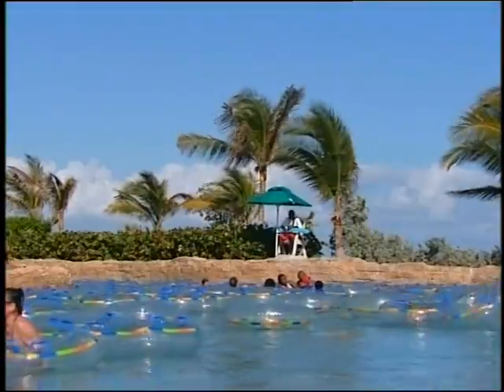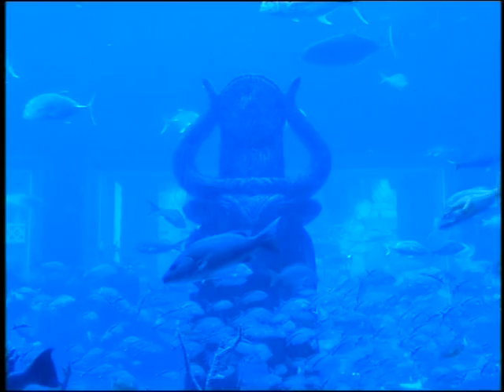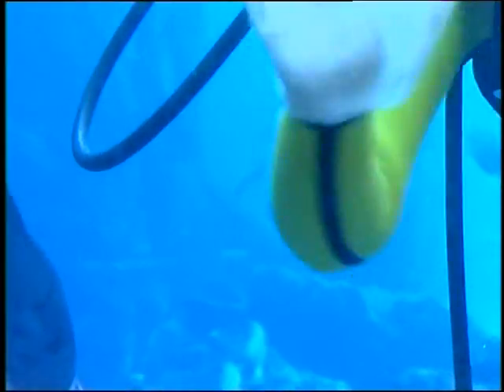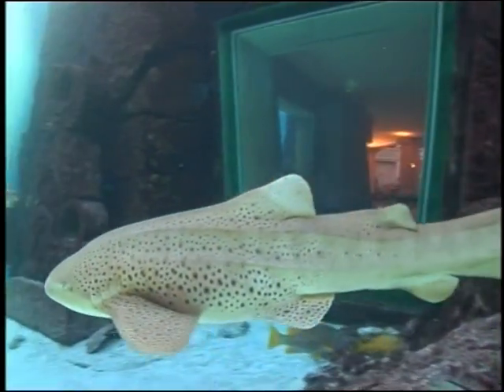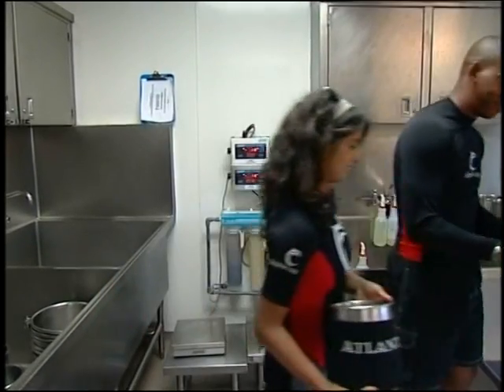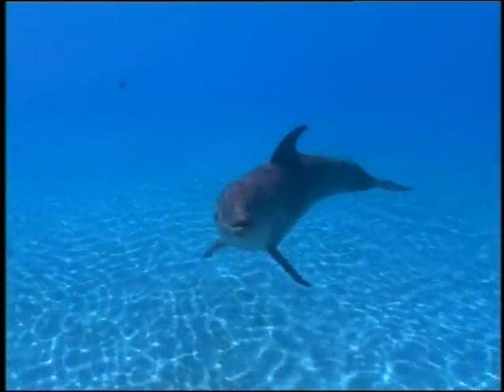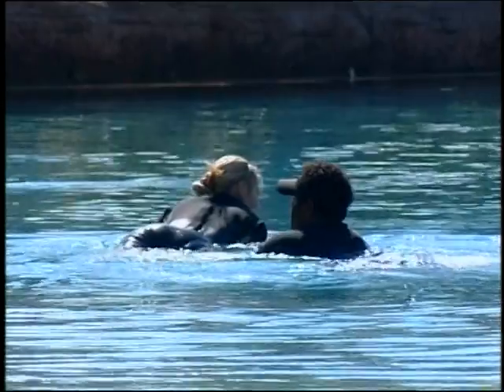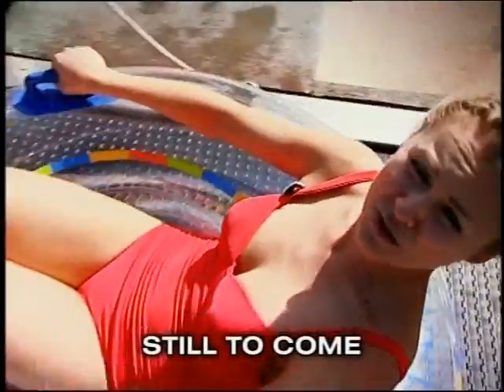Bahamas, The Cove part1 Blue Peter Zöe Salmon, Konnie Huq